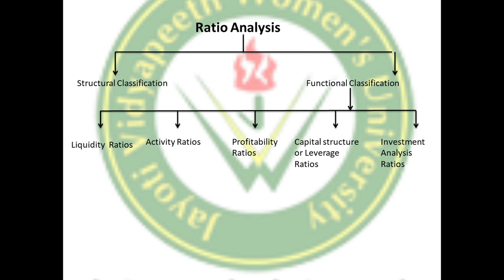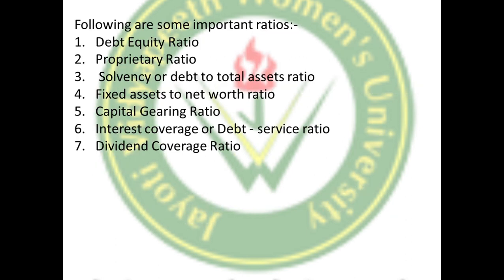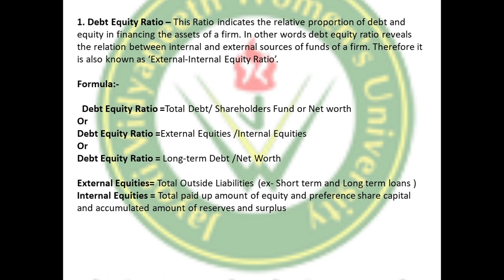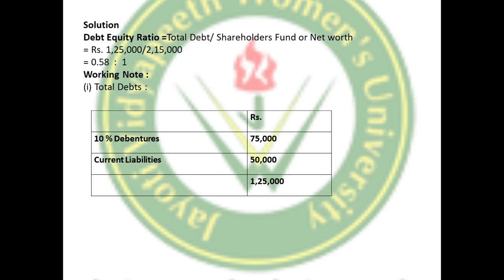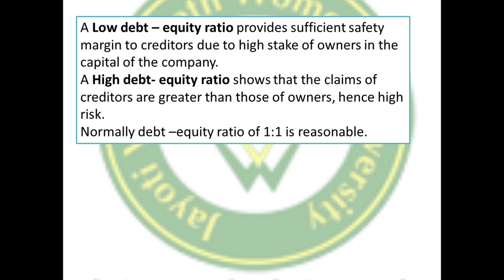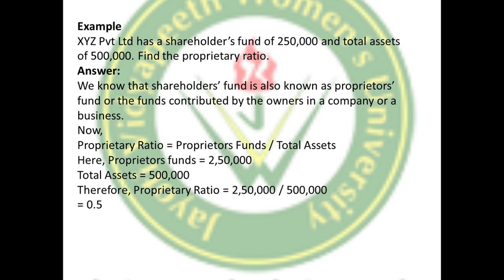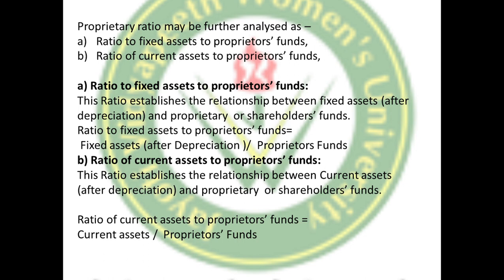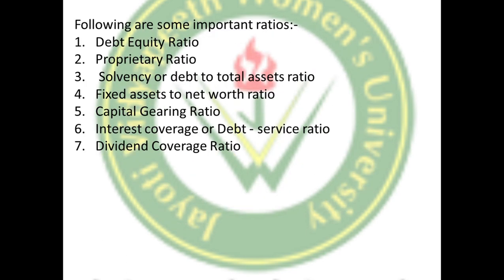Ratio Analysis BY khushboo jangid 1